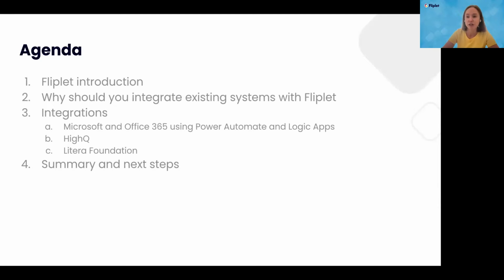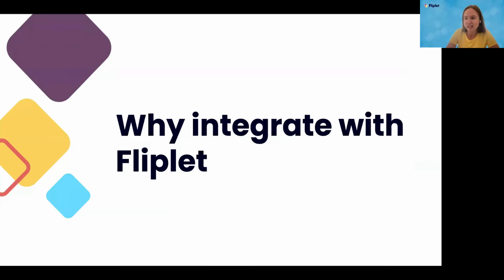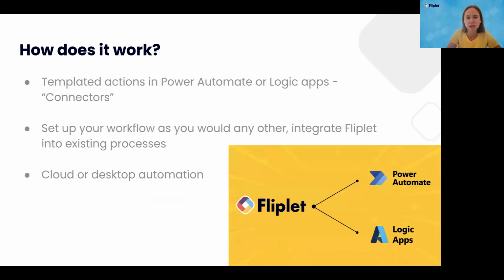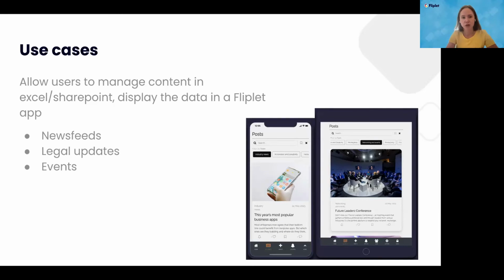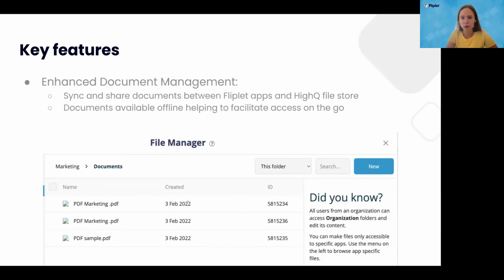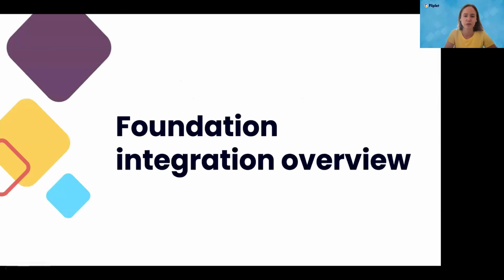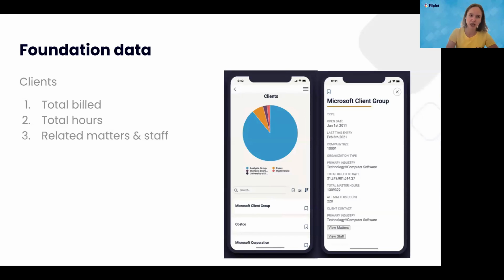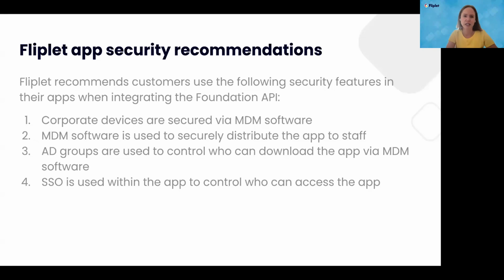Integrating your tech stack with Fliplet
In this on-demand webinar Jo Gustafson, Customer Success Manager, provides a brief overview of some of the popular integrations for law firms and discusses the use cases, including:

- How to integrate Microsoft and Microsoft 365 with Fliplet apps using Power Automate and Logic Apps
- How to bring HighQ data to mobile devices
- How to bring your Litera Foundation data to mobile devices

Agenda:
0.00 Fliplet introduction
4.03 Why should you integrate existing systems with Fliplet
Integrations
07.31 Microsoft and Office 365 using Power Automate and Logic Apps
16.04 HighQ
21.43 Litera Foundation
30.38 Next steps

Interested to discuss in more detail? Book a meeting and talk to us.